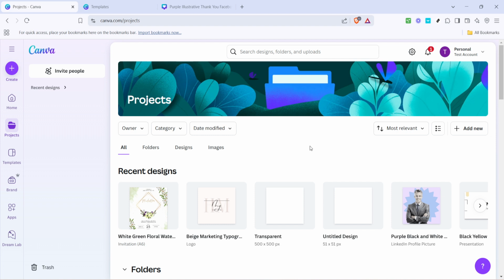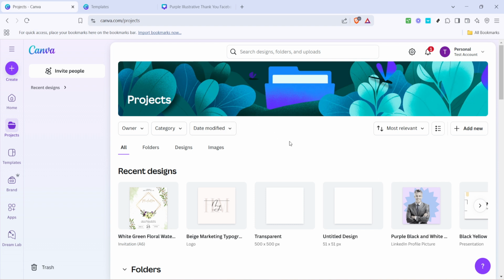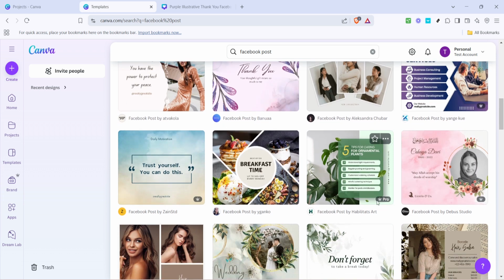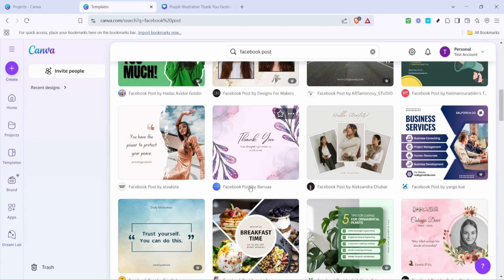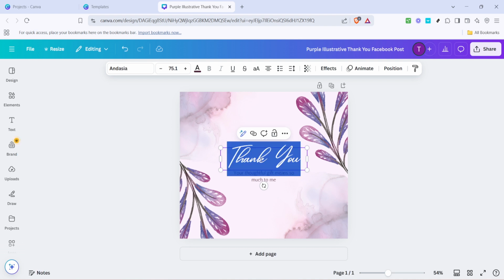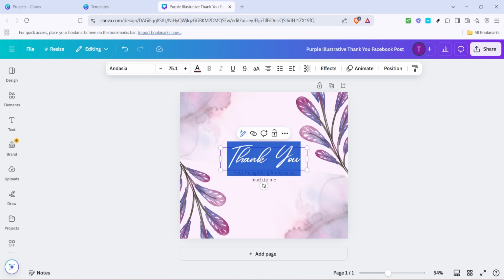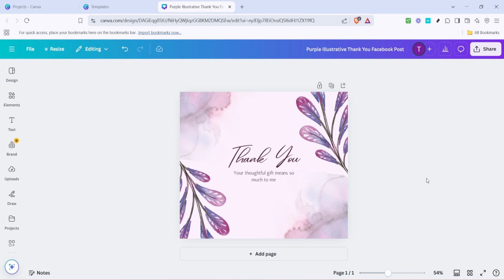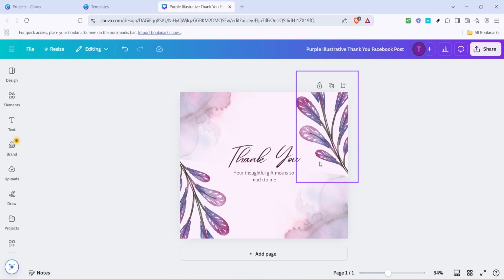How to Create Facebook Post in Canva (Full 2025 Guide)